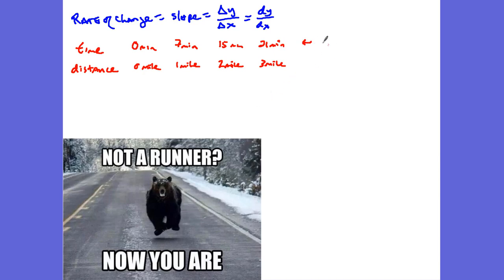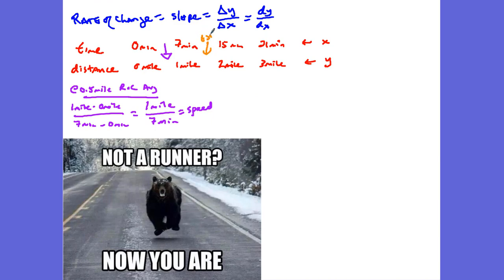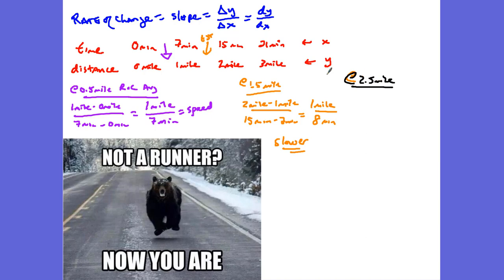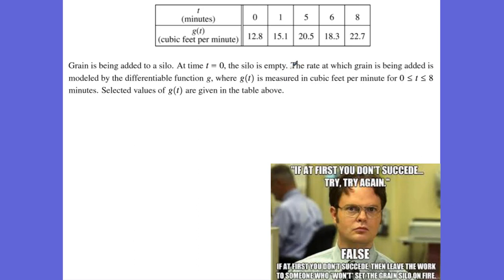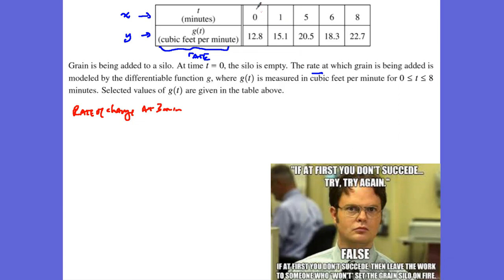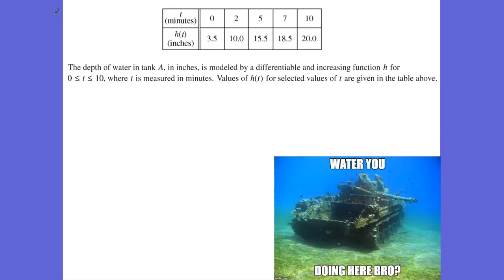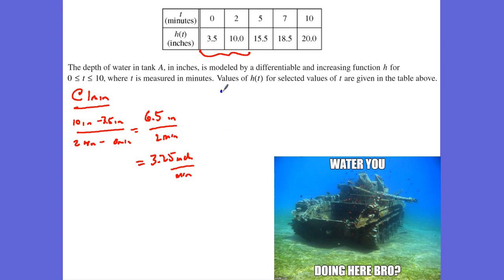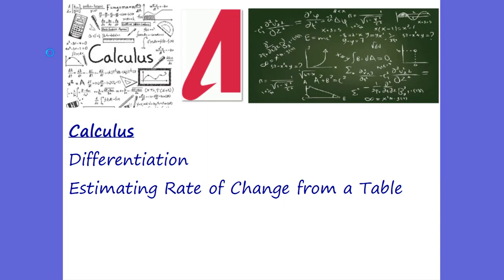AP Calculus AB - Average Rate of Change from a Table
Pre-Calculus
Differentiation
Average Rate of Change from a Table of Data